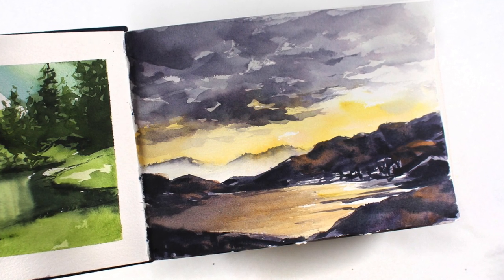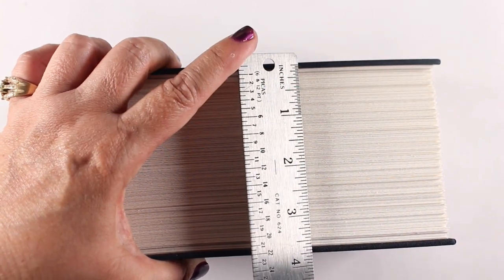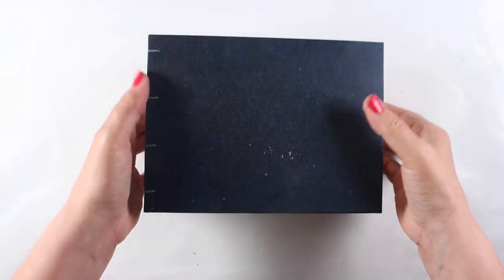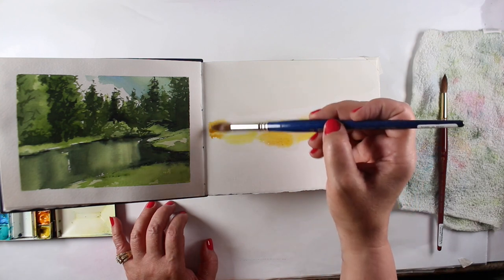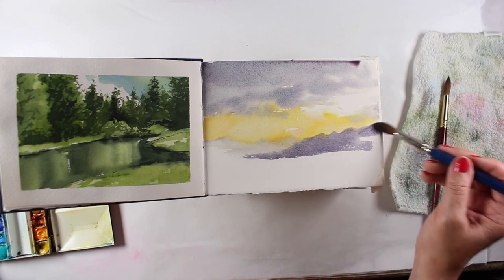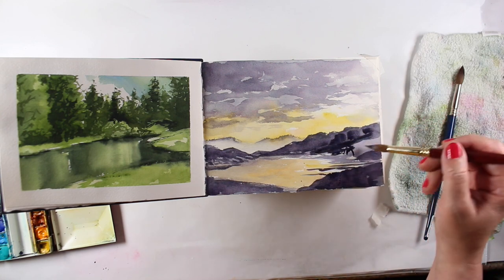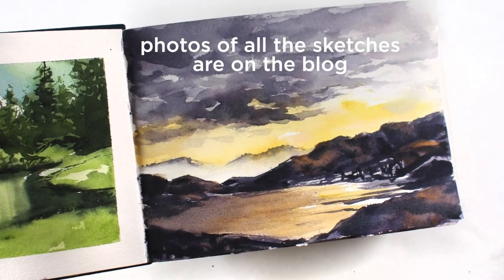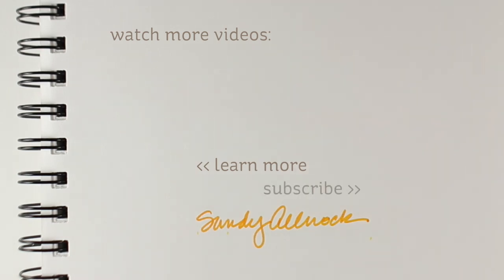Sketch a day Sketchbook: Watercolor landscape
Blog post with stills of all the sketches shown thus far